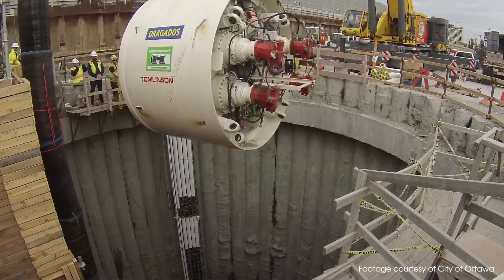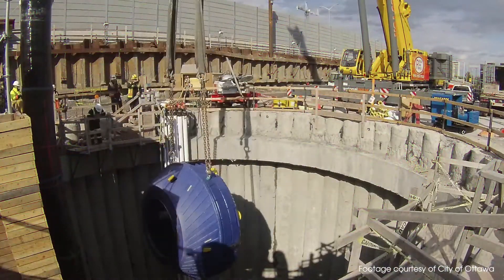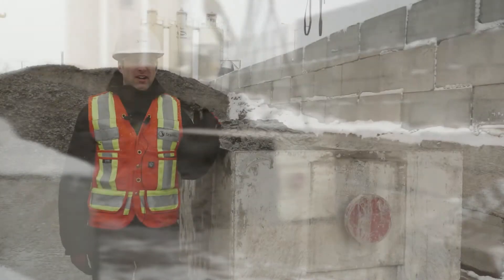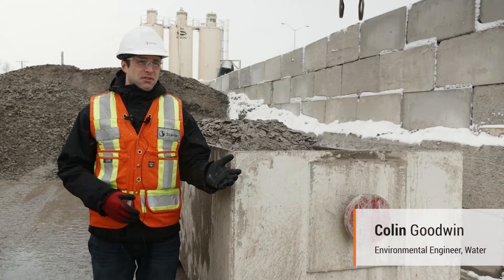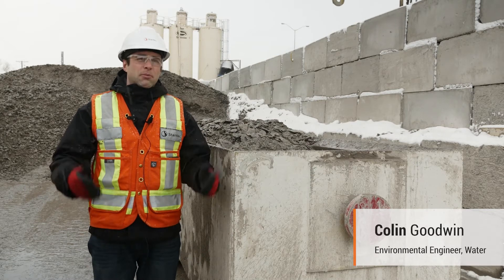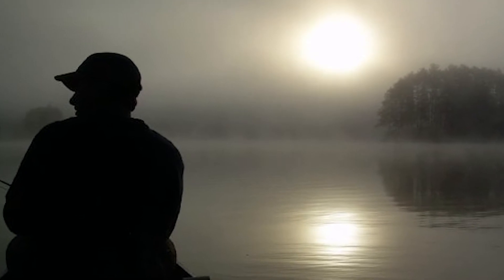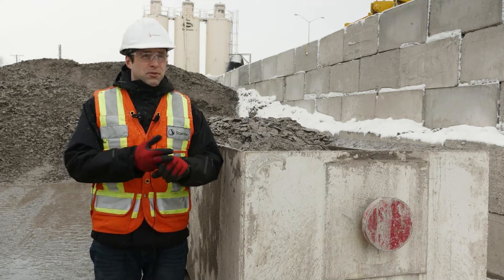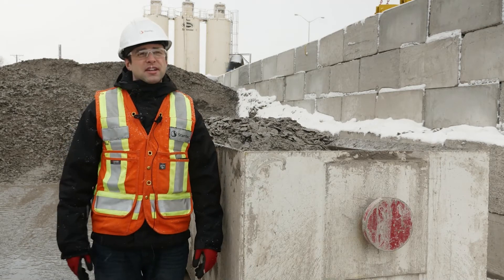Ottawa CSST: A life on the water and a personal project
Ottawa’s Combined Sewage Storage Tunnel is now in operation, protecting the community’s beloved Ottawa River. Colin Goodwin, an environmental engineer with our water team, explains the benefits of the CSST project and what it means to him.